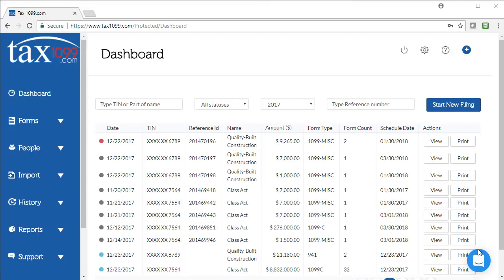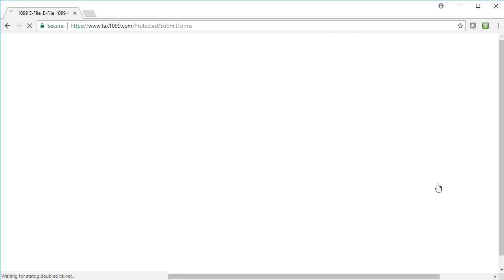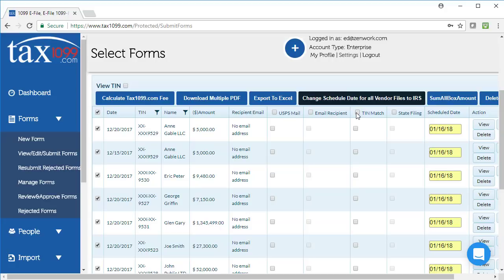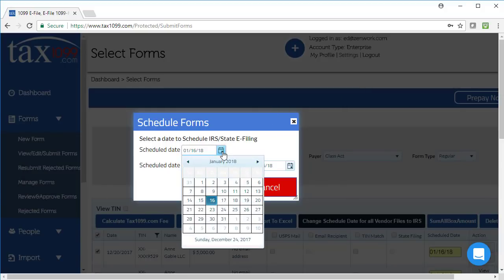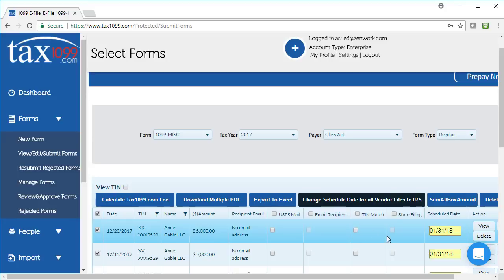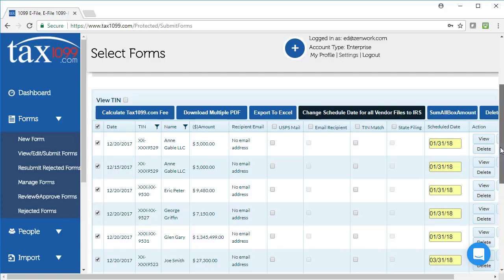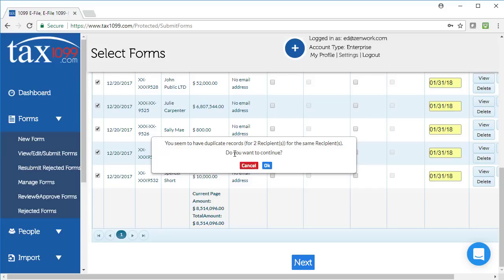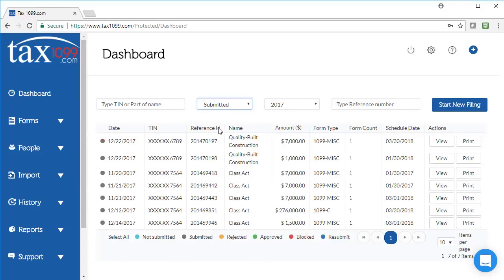Submit Forms Page 2017